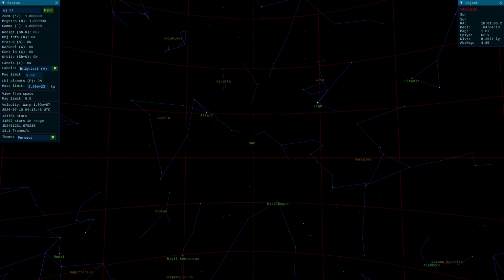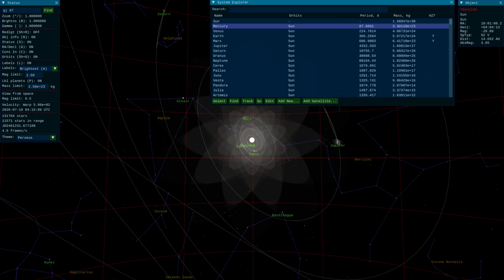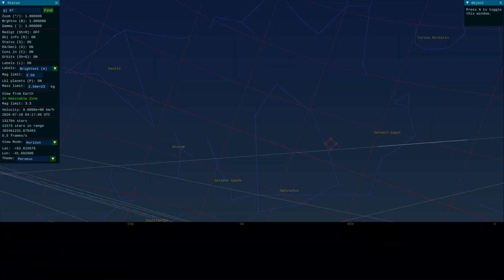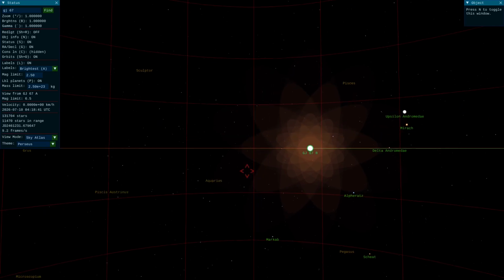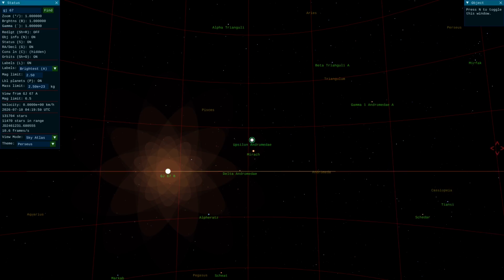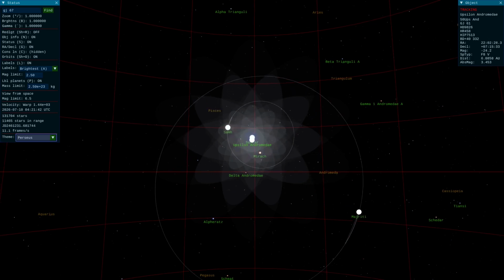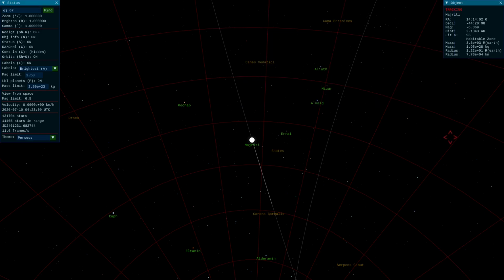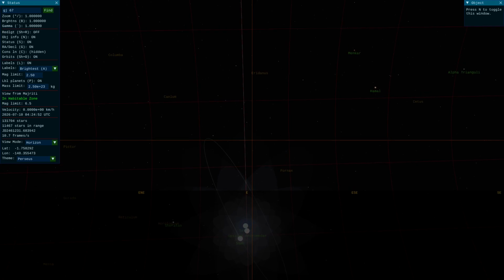Star System and Planetary Inclinations in Alienorum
Using Alienorum to explore the inclinations of a binary star and a star with a planetary system. Gliese 67 and Upsilon Andromedae are both stars where we know what direction the poles of the system planes point, and they're located close together in space.

Music: Suzanne Ciani. (Her songs always take me away to outer space/alien worlds!)